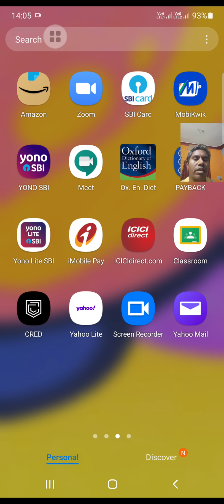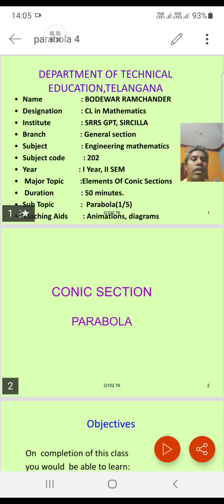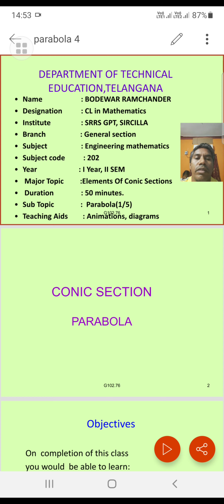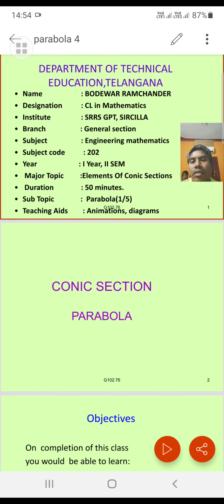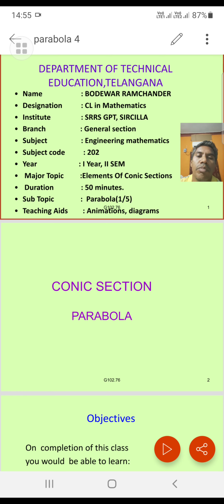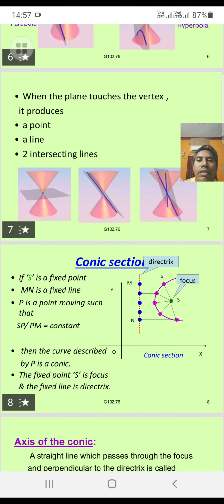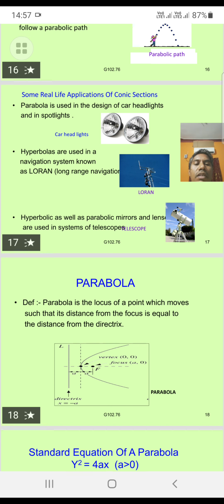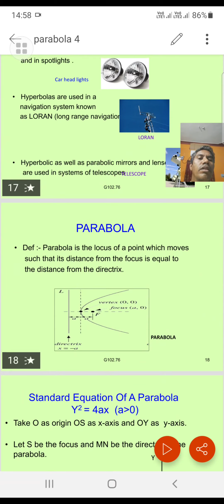Parabola problems 1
Parabola problems